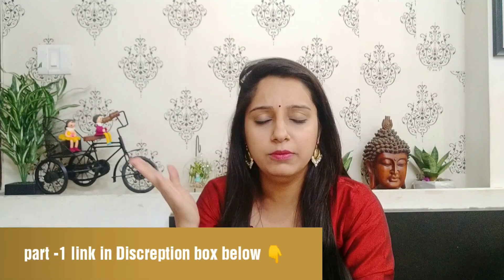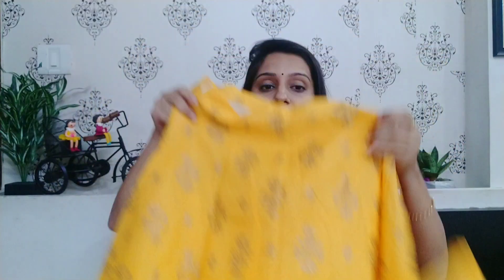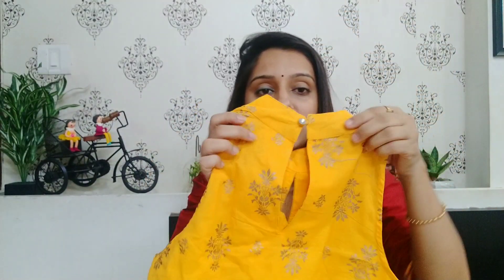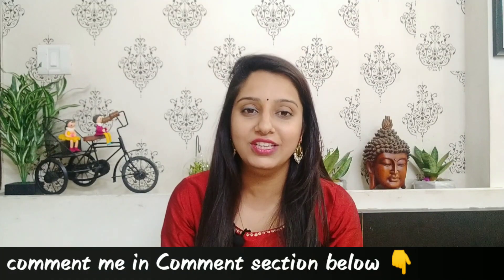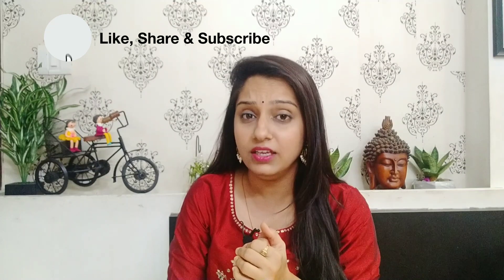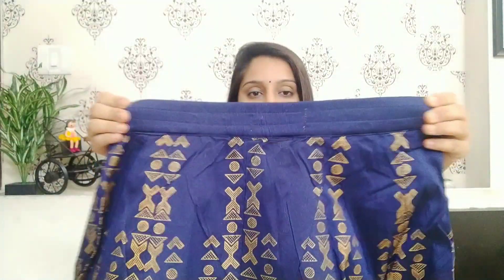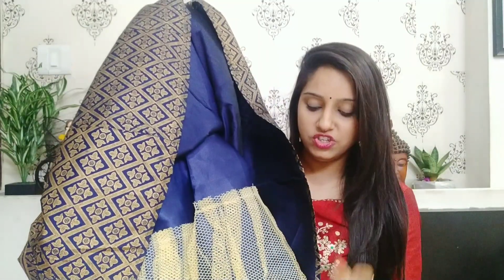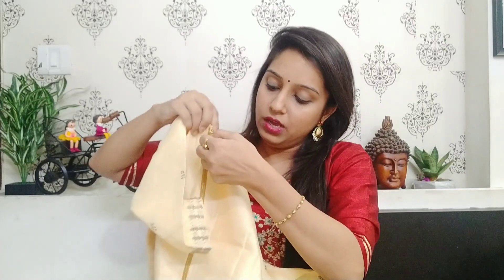Myntra Lehenga Haul | Myntra Lehenga Choli Unboxing & Review | Wedding Special Lehenga|Online Myntra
Hello friends, ❤❤

Today's video is a “ 🌟Myntra Lehenga Haul part-2 | Myntra Lehenga Choli Unboxing & Review | Wedding Special | Lehenga Online Myntra 🌟 "

2)Juniper Beige & Navy Blue Foil Print Ready to Wear Lehenga with Blouse

Love….TheYana Patel ❤❤❤❤❤❤❤❤